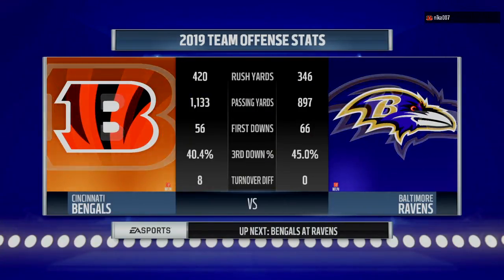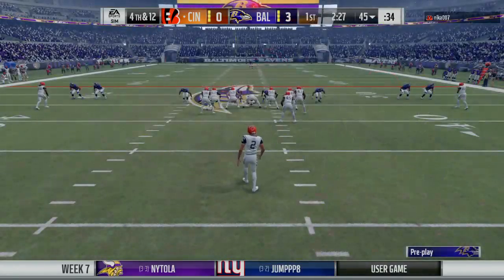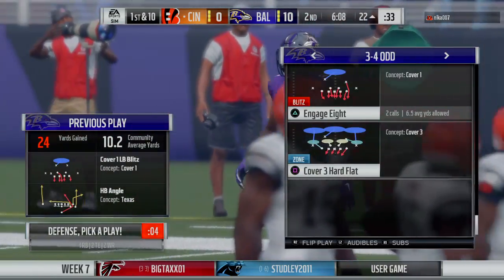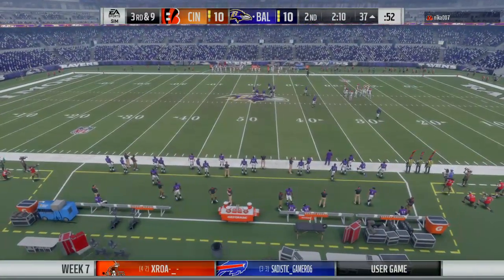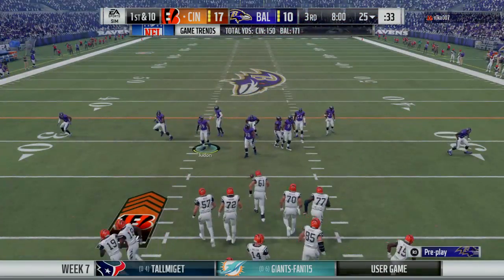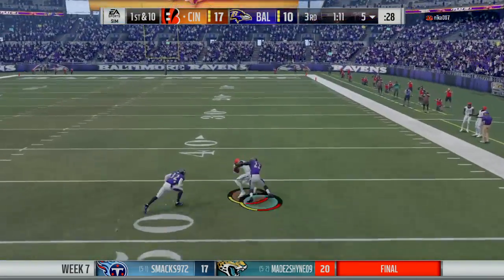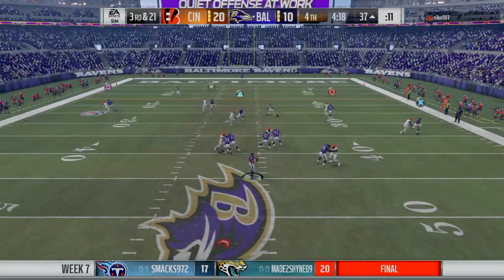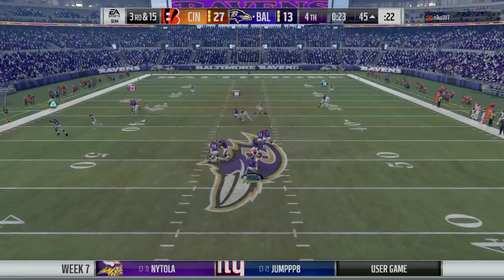WRECKSHOP12's Live PS4 Broadcast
Gridiron week 6 last season